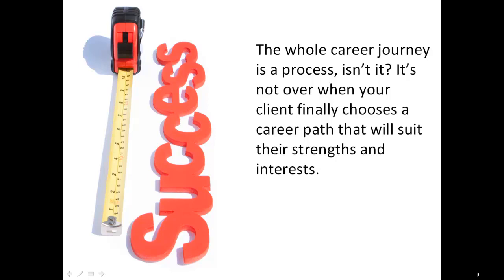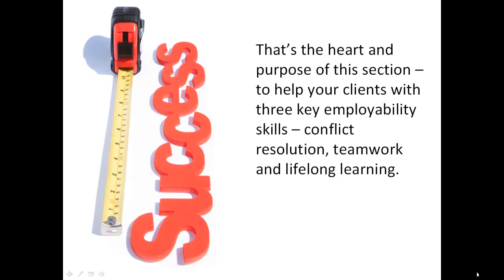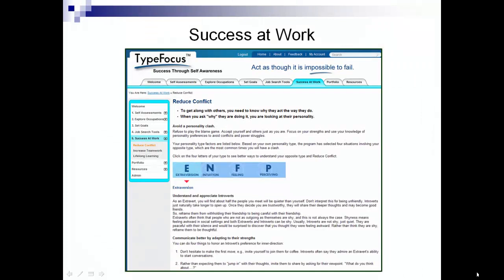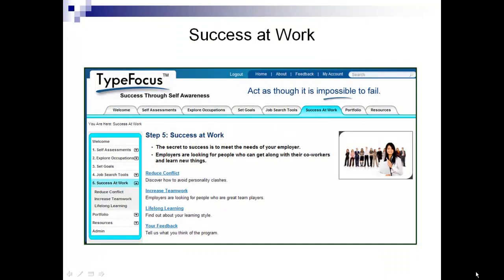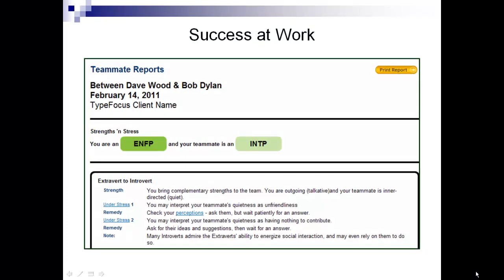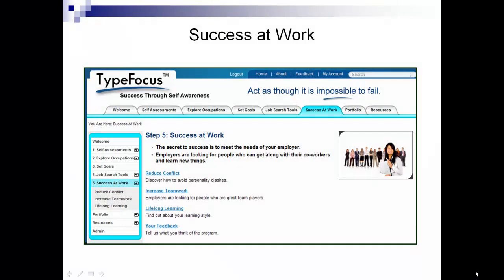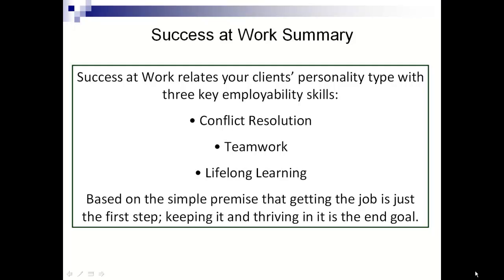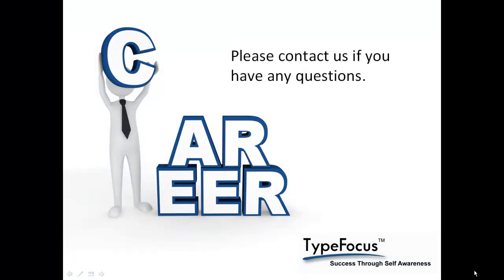draft success at work orientaiotn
dfart